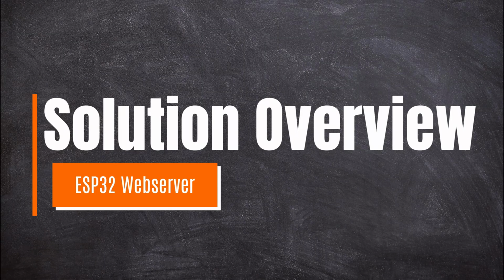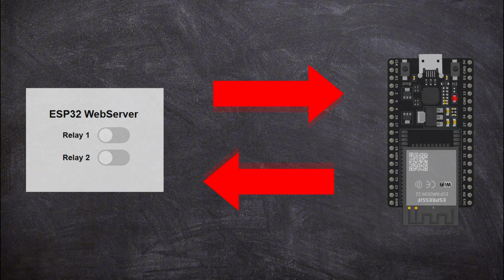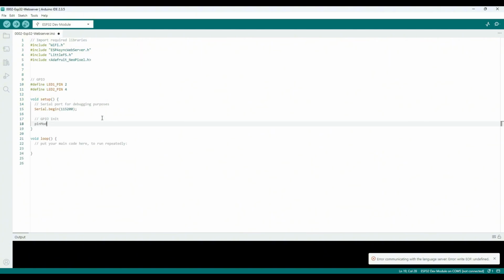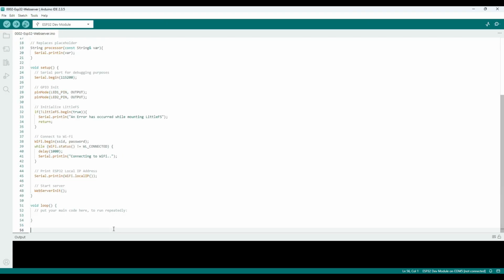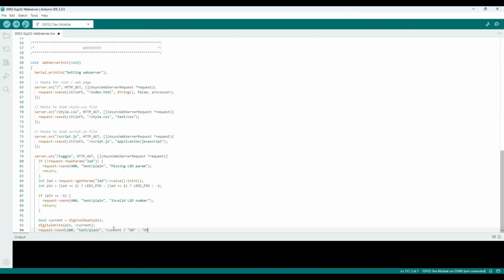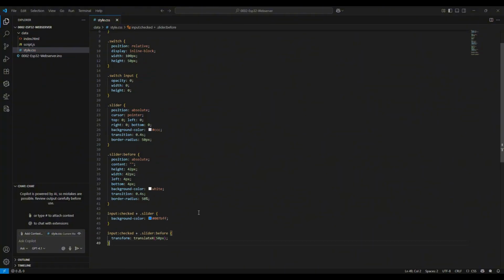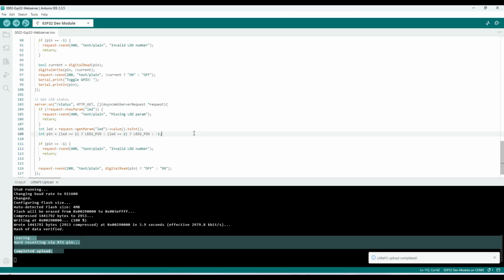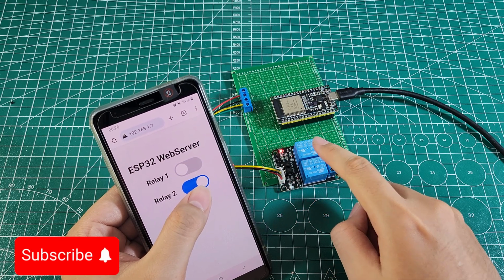ESP32 #1 Build an Web Server with ESP32 to control Relay | ESP32 project for beginner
In this video, we’ll build a simple web interface that lets you toggle a relay from any phone or laptop on the same network. Perfect for smart-home automations, lab power control, or just learning the basics of web-controlled hardware.
Some sample code to help you quickly learn about embedded systems